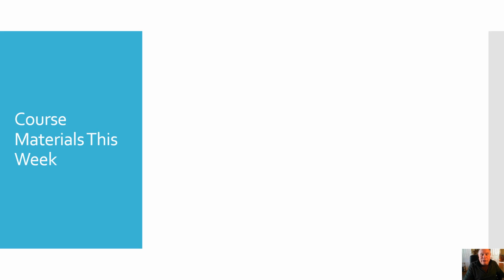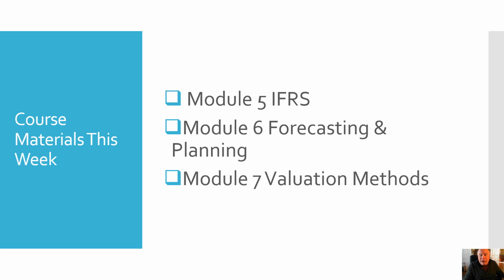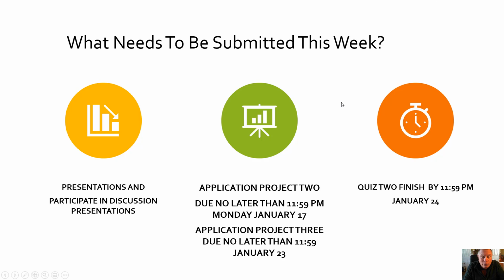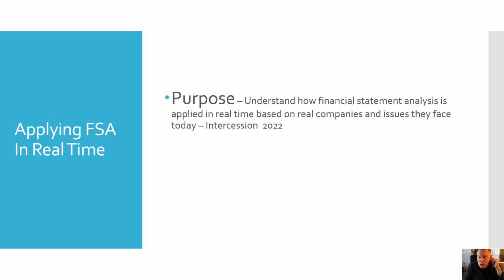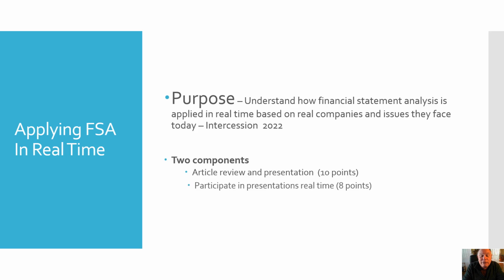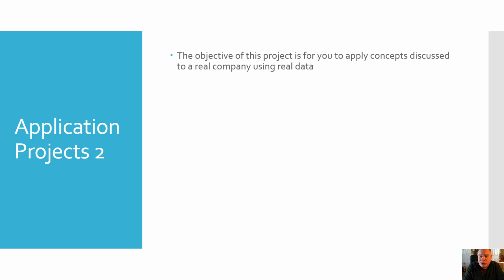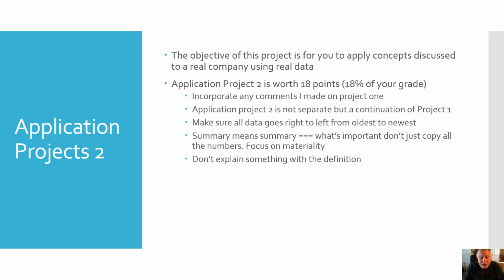Welcome to FSA Week 3 Intersession 2022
Overview of week 3 SUNY Geneseo Intersession 2022